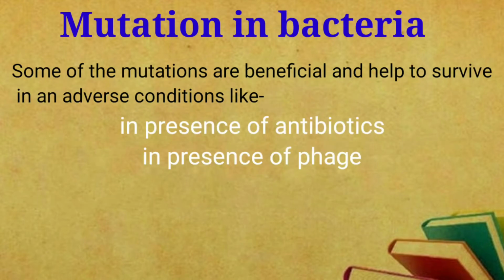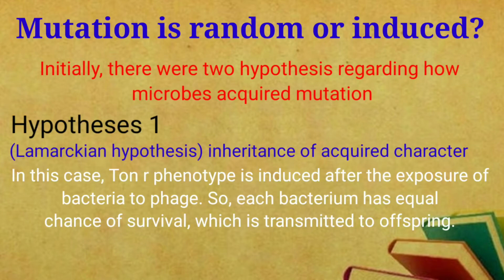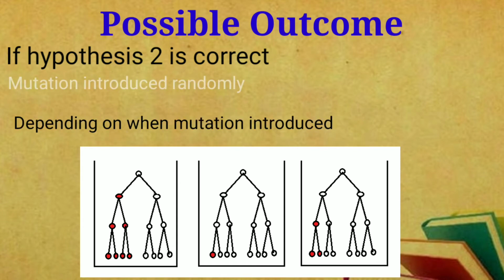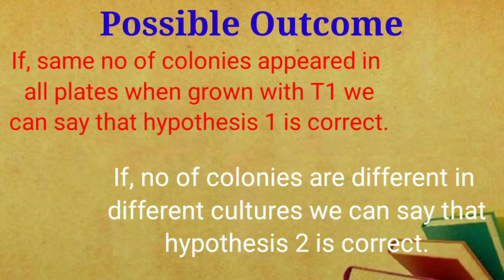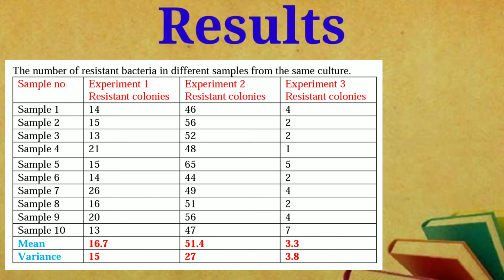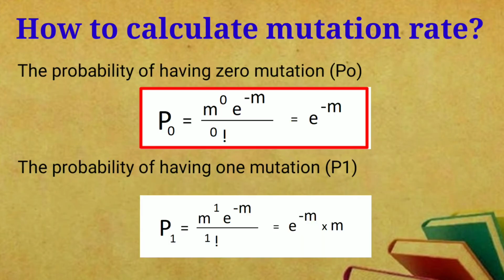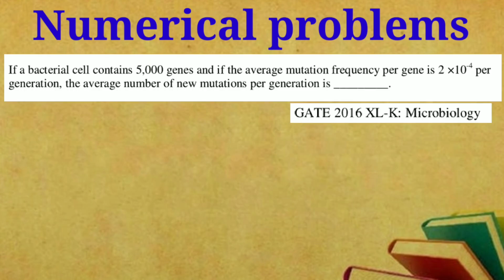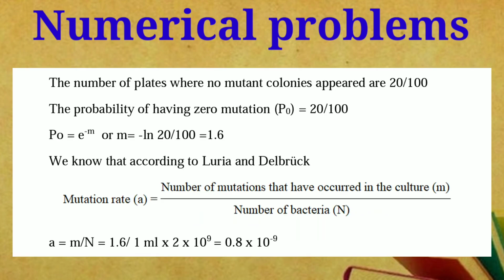Luria and Delbruck test and mutation rate calculation